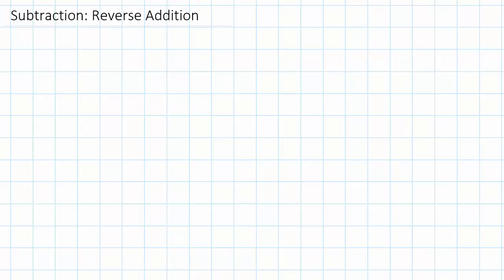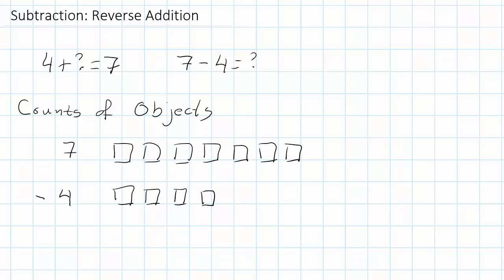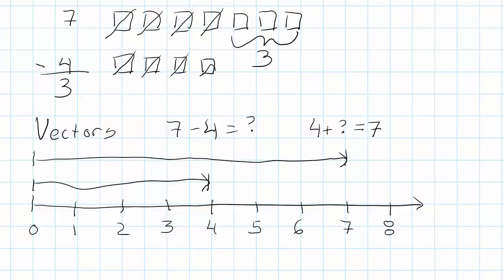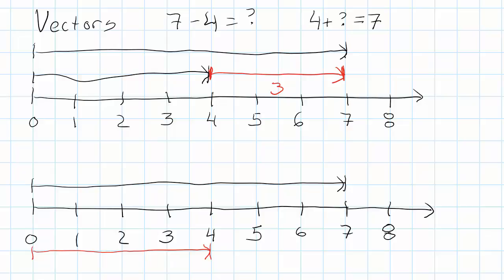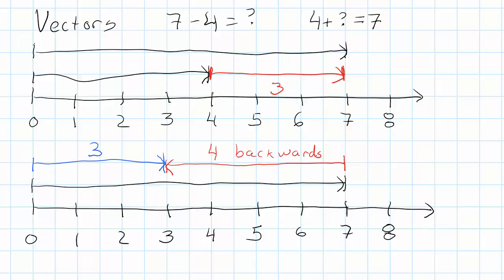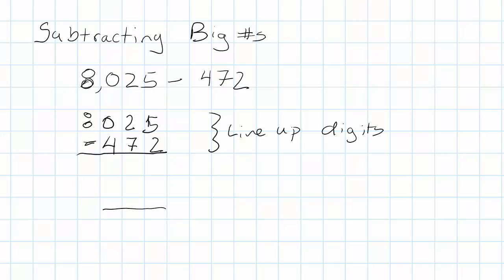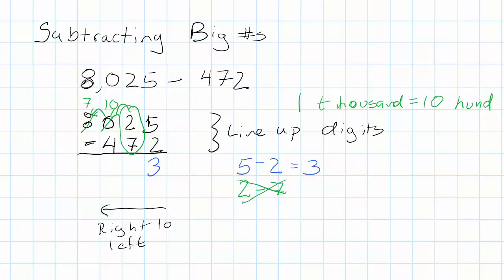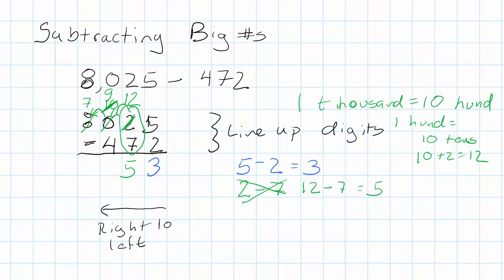1.1.3 - Subtraction: Reverse Addition